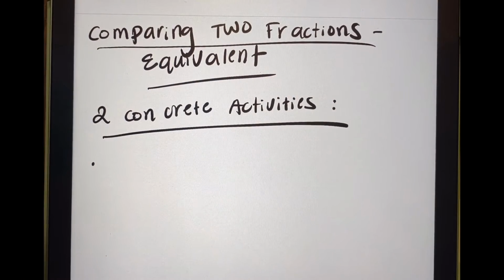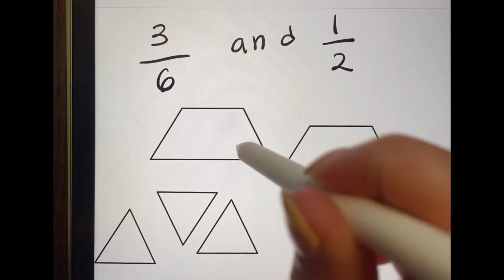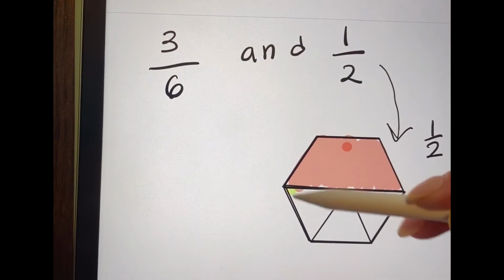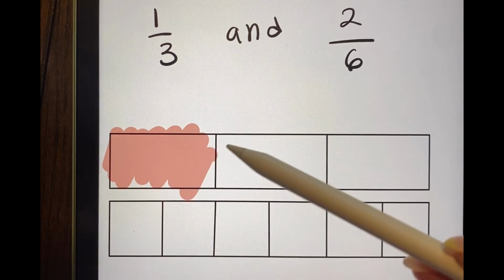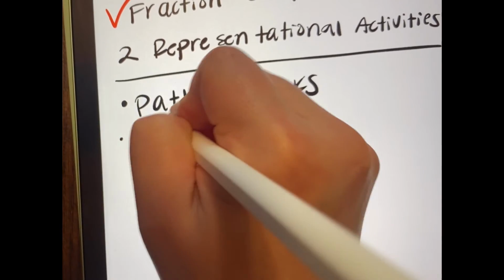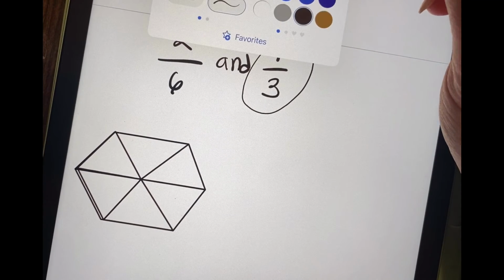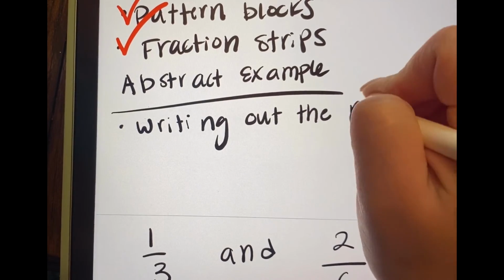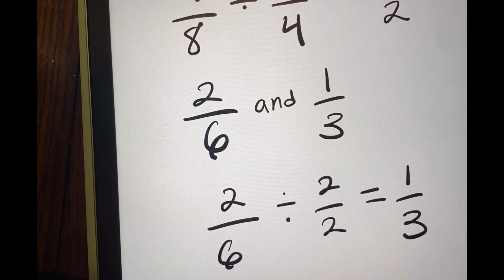CRA Framework - Module 12